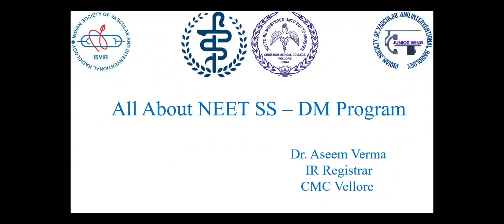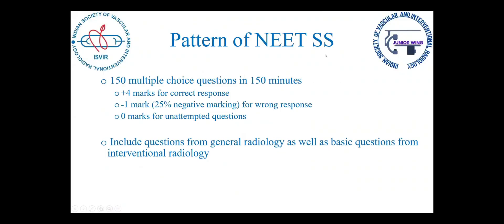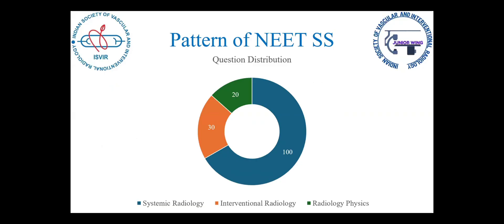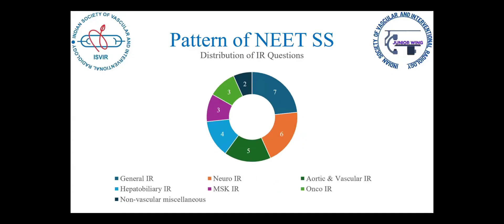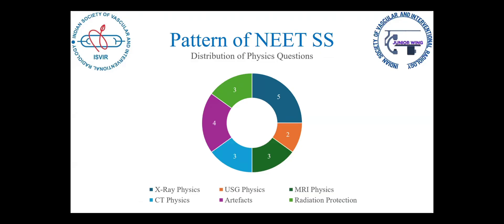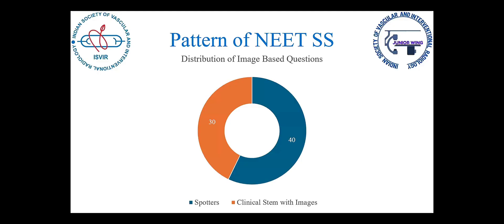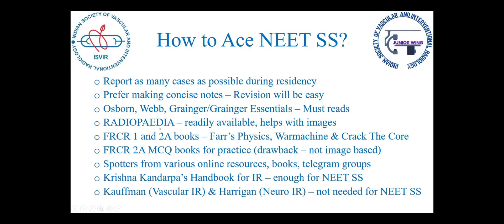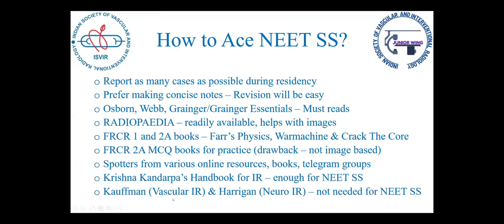Preparation Tips For NEET SS - DM Interventional Radiology Group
My personal experience of NEET SS 2023.

Clip taken from my talk on the ISVIR Masterclass on All About Interventional Radiology.

I highly encourage you to see the full video where eminent faculties and current residents/fellows tell you all about Interventional Radiology.